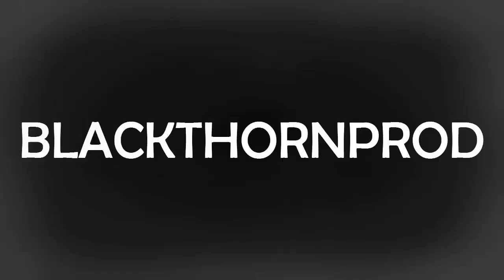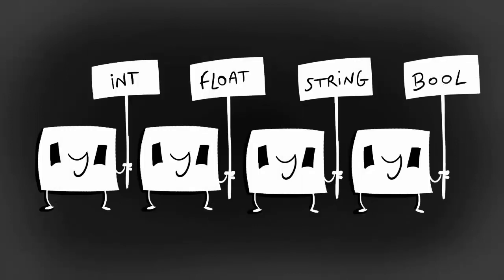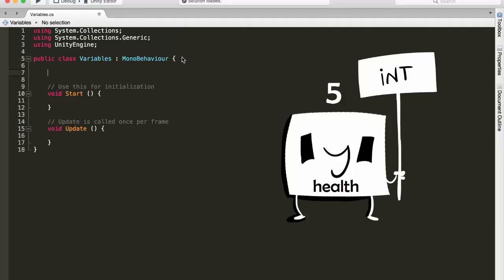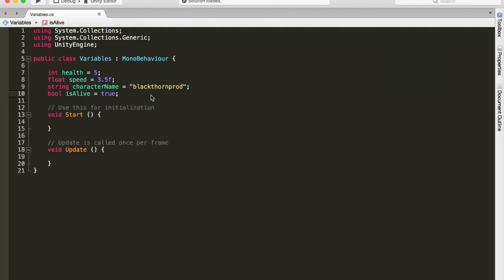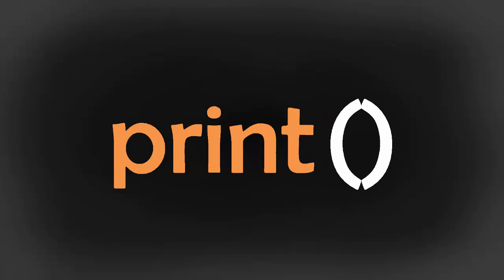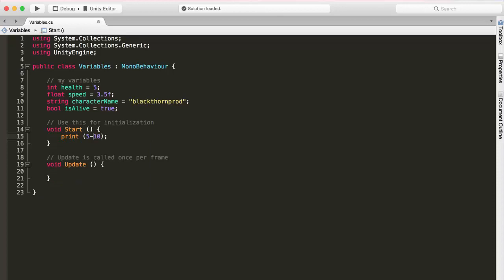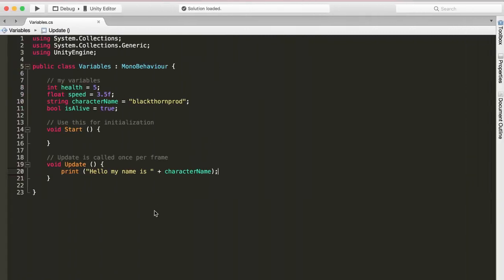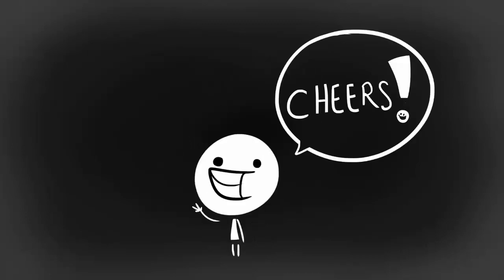C# FOR BEGINNERS - VARIABLES - #2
In the second episode of the series : C# FUNDAMENTALS IN ONE HOUR - # 2 - AN ILLUSTRATED GUIDE, we will take a look at a key programming concept : VARIABLES !
This tutorial is targetted for beginners, who wish to learn coding fundamentals to bring games to life !
Everything is illustrated so key concepts and techniques are digested in an easier, funner way !